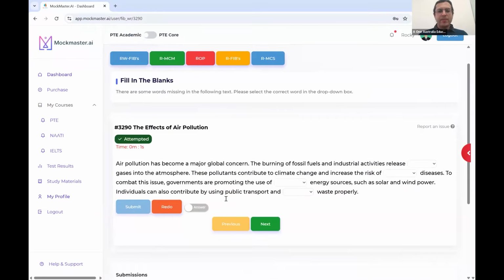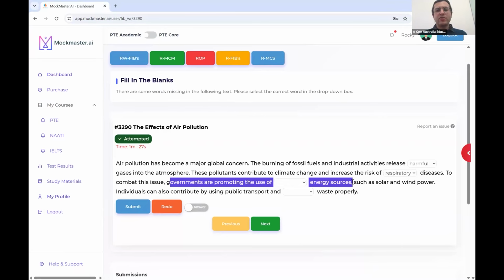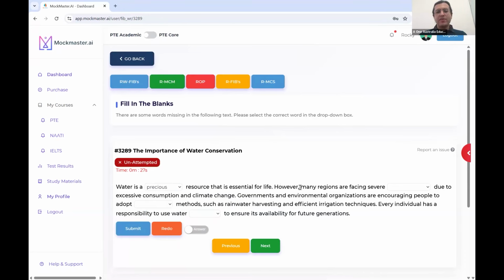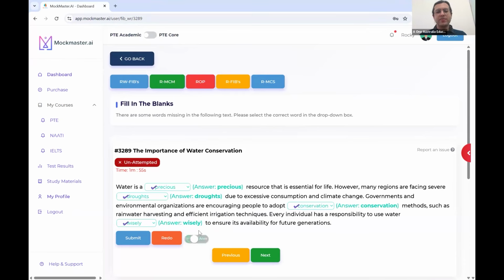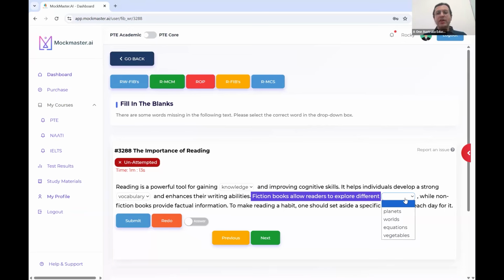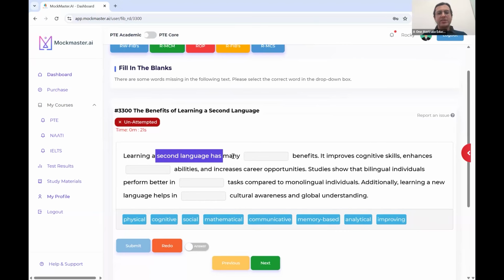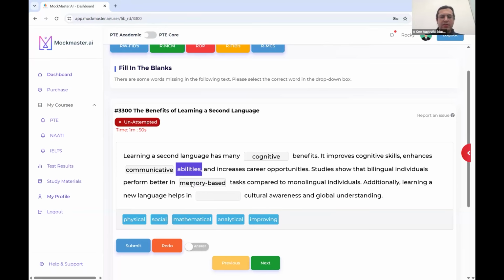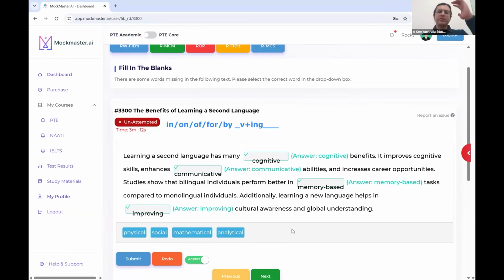Unlocking the 90/90 PTE Reading Formula | PTE Reading Tips | One Australia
📚 PTE Reading Fill in the Blanks – Master the Strategy!
Struggling with PTE Reading? In this video, Malcolm from A One Australia PTE, NAATI & IELTS Coaching reveals a step-by-step technique to solve PTE Reading and Reading & Writing Fill in the Blanks quickly and accurately. 🎯
🔥 Watch until the end to learn how to use grammar, collocations, context clues and elimination strategies to avoid mistakes and improve your PTE Reading score.

✔️ How to solve PTE Reading Fill in the Blanks
✔️ How to approach Reading & Writing Fill in the Blanks
✔️ Using grammar to identify the correct answer
✔️ Finding important collocations quickly
✔️ Eliminating incorrect options logically
✔️ Improving reading speed and accuracy
✔️ Avoiding common PTE Reading mistakes
✔️ Building confidence for your target score

✔️ PTE Academic students
✔️ Students struggling with PTE Reading
✔️ Candidates targeting 65+, 79+ or 90/90
✔️ Students preparing for Australian PR or study
✔️ IELTS and NAATI CCL candidates
✔️ Anyone looking for effective English test strategies

• PTE Reading Tips
• PTE Reading Fill in the Blanks
• PTE Reading & Writing Fill in the Blanks
• PTE Grammar Rules
• PTE Collocations
• PTE Reading Strategies
• PTE Score Improvement
• PTE Practice Questions
• PTE Mock Tests
• PTE Coaching Australia
• IELTS Preparation
• NAATI CCL Preparation

Q1. How do I solve PTE Reading Fill in the Blanks?
Use grammar, collocations, sentence context and elimination to identify the most suitable option.

Q2. How can I improve my PTE Reading score?
Practise regularly and focus on vocabulary, grammar, collocations, question patterns and time management.

Q3. Can I practise PTE Reading online?
Yes. You can use MockMaster.ai for exam-style practice, mock tests and AI-powered feedback.

Q4. What PTE score should I target?
Your target depends on your study, work or migration pathway. Check the latest official requirements for your specific purpose.

⏱️ TIMESTAMPS

00:00 – 01:00 | Introduction & PTE Strategy
01:00 – 02:15 | Grammar & Collocation Rules
02:15 – 03:30 | Fill in the Blanks Technique
03:30 – 04:45 | Context & Answer Elimination
04:45 – 06:00 | Practice Questions & Answers
06:00 – End | Summary & Coaching

🚀 READY TO IMPROVE YOUR PTE SCORE?
👍 Like this video if these PTE strategies helped you.
💬 Comment with your current score and target score.
🎓 PTE COACHING & PRACTICE
🧑‍🏫 Expert PTE Coaching
Get expert-led classes, updated strategies, practice materials and personalised exam guidance.
🧠 Practice with MockMaster.ai
Access PTE mock tests, updated tasks, AI scoring and practice questions anytime.
👉 MockMaster.ai
🌐 VISIT A ONE AUSTRALIA
👉 A One Australia Education Group
Prepare for: PTE | IELTS | NAATI CCL | LanguageCert | CELPIP | TOEFL | MET